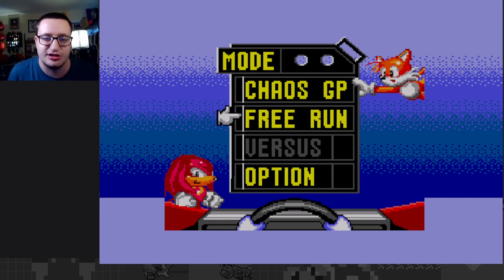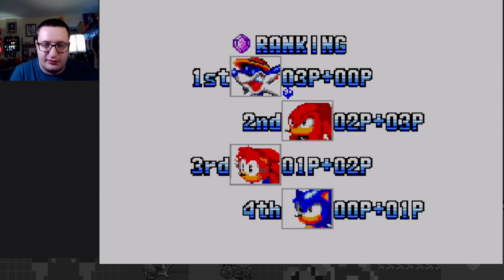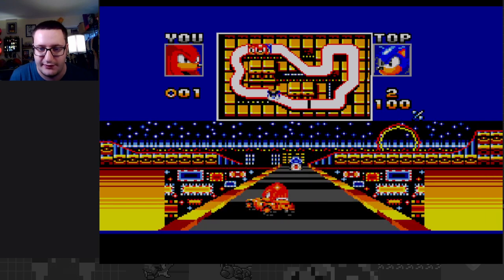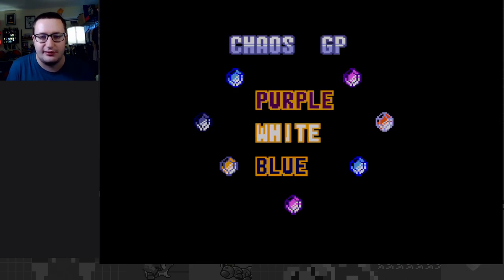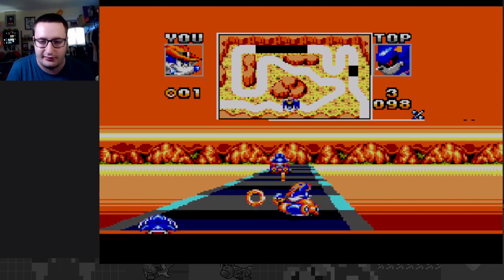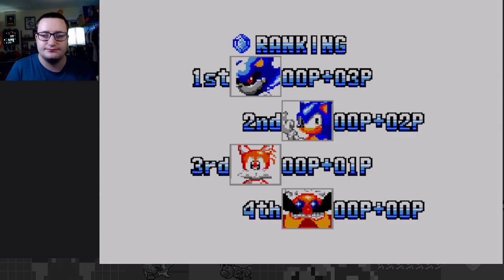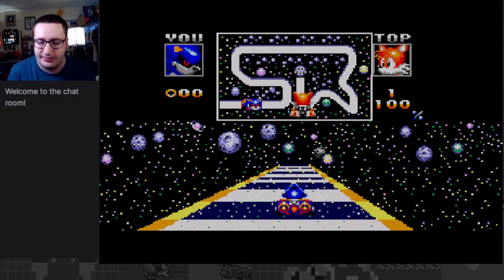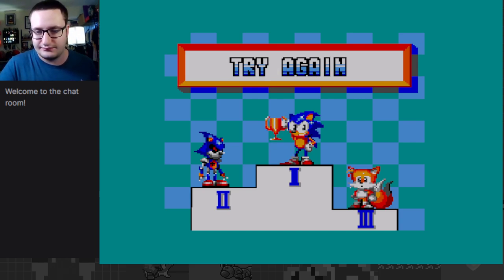Drifting into Maximum Overdrive - Sonic Drift 2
Almost concluding my Game Gear marathon, we have the infitinitly superior to the first one, Sonic Drift 2! It's actually pretty fun!